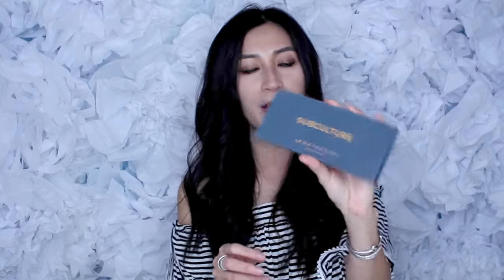Best Makeup Brush Cleaner | Does It Really Works? | Alexa Style Book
Hello Beauties,
In today’s video, I’m coming at you with a review of the Eyeshadow Brush Cleaner that I’ve discovered and purchased from Amazon.  This little guy was only $5 and literally cut so much time out of my makeup routine when I'm shifting from 1 shadow to another.  I’ve left the link of it below if you are interested.  Hope you enjoy!!

Products Used:
1. Makeup Brush Color Removal Cleaner Sponge w/ White Center
2. Makeup Brush Color Removal Cleaner Sponge
3. Boulonguise Ocean Series – Blue Color Contacts

❤ Where else to find me ❤